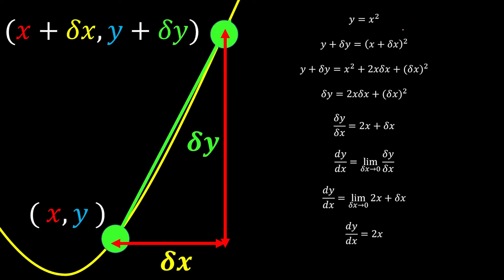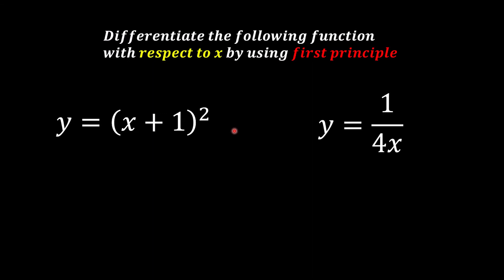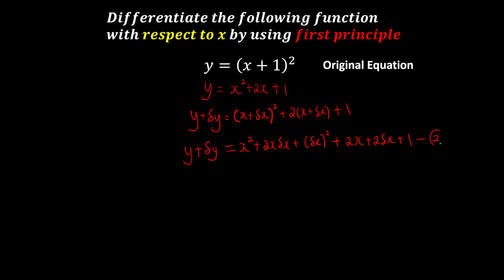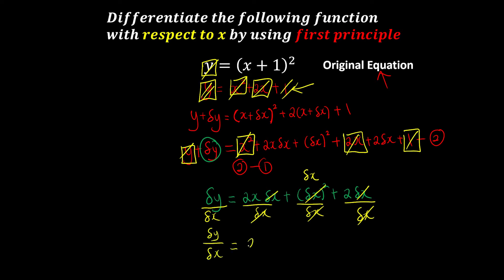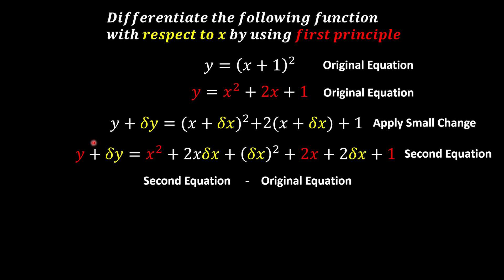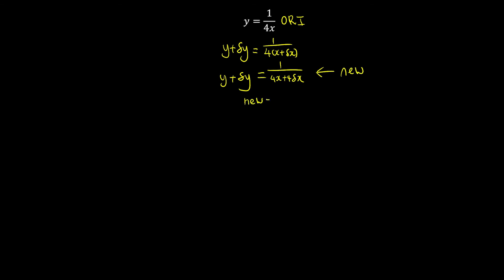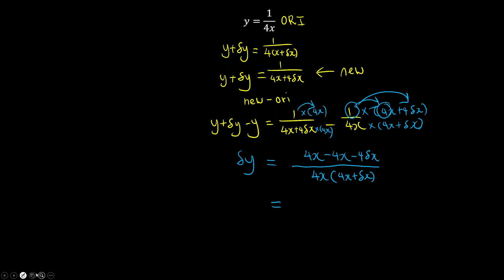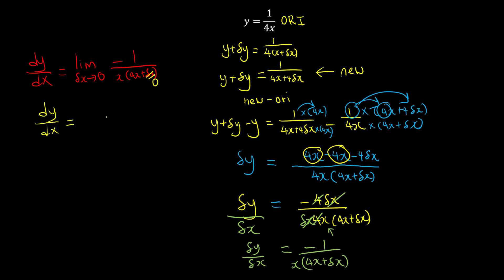Form 5 Add Maths Chapter 2 Differentiation : Derivate from First Principle (2 of 2)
This is part 2 of 2 video for form 5 additional mathematics chapter 2 differentiation. We discuss about what is the concept of derivative from first principle and how we use limit function to find gradient of a specific point.

0:00 Derivative from First Principle
01:24 y=(x+1)^2
06:01 y=1/4x